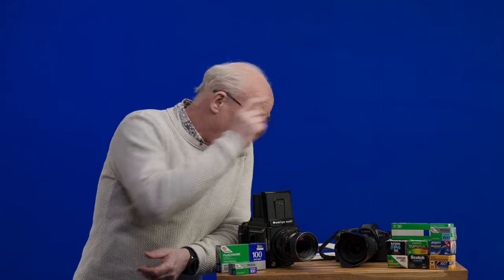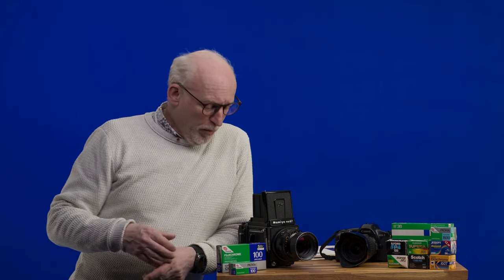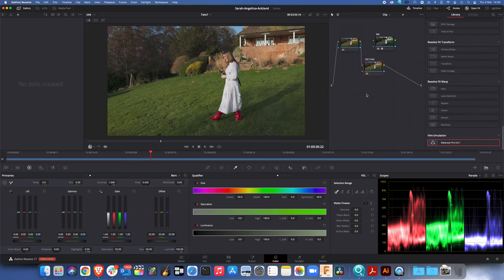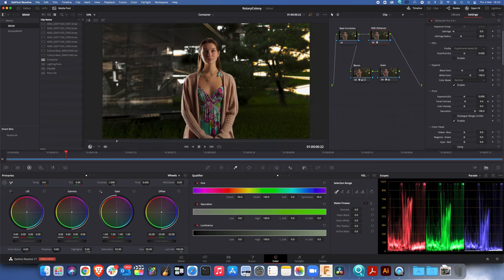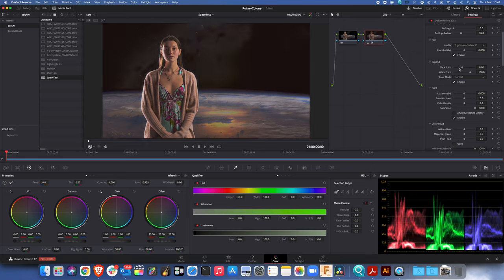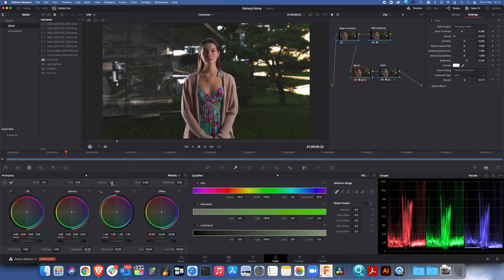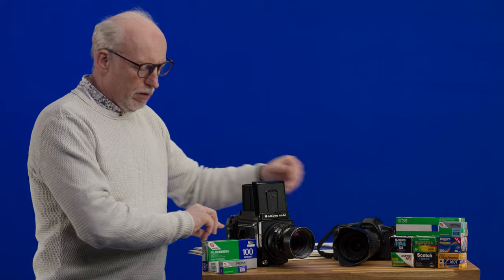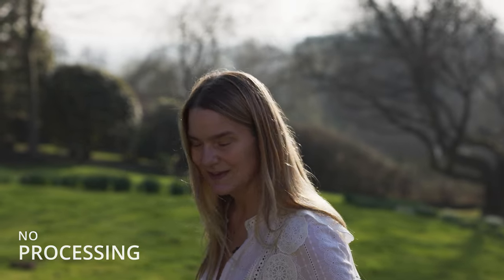Dehancer Film Emulation Plugin for Resolve - Review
Dehancer has taken a range of films and worked out their non-linear transforms and behaviours for a range of conditions.   The transforms and a UI to define various conditions are presented as a plugin for Blackmagic Resolve.   We created a project that used 'virtual films' from 1901 onwards using Dehancer.

00:00 - Intro, old cameras, old film, print examples
03:50 - Basic Operations
09:15 - Exposure and Black and White level controls
10:25 - Integrating an image using Dehancer - Grain and Bloom
15:10 - Comparing Resolve features with Dehancer features
18:10 - Conclusions
20:52 - Completed project with annotations